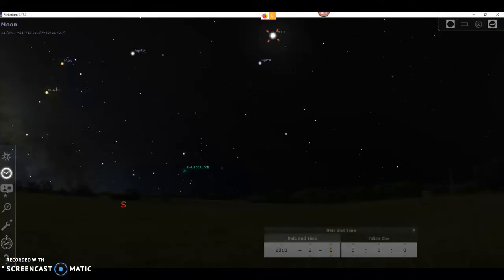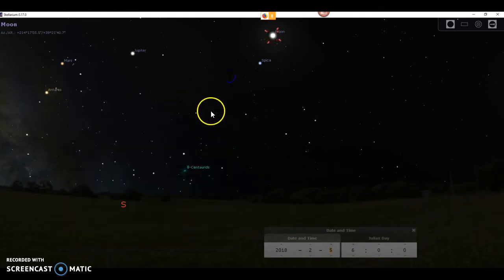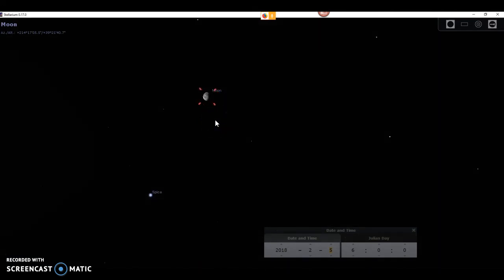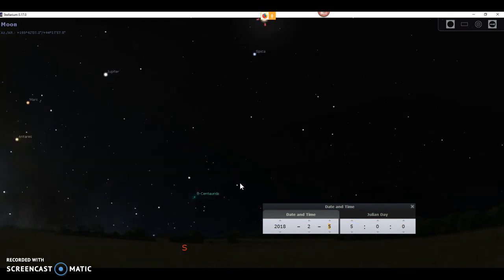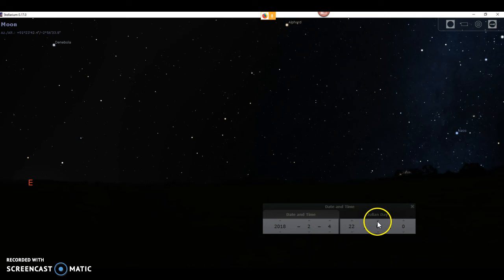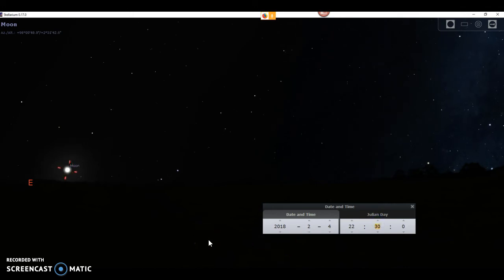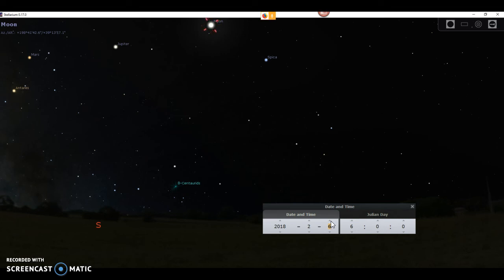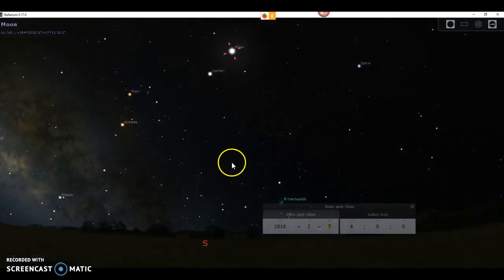How to gather lunar observations from Stellarium